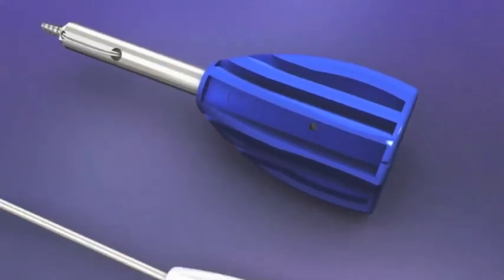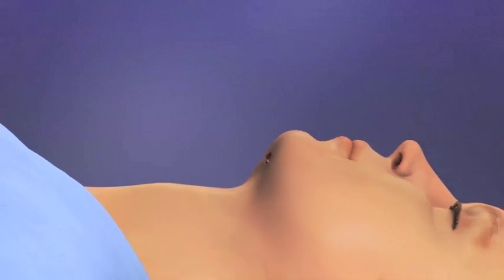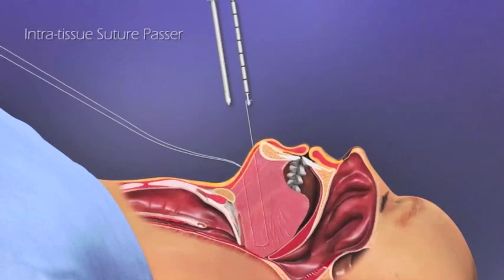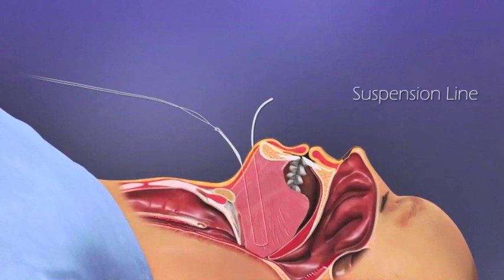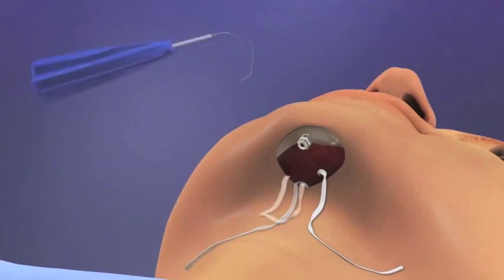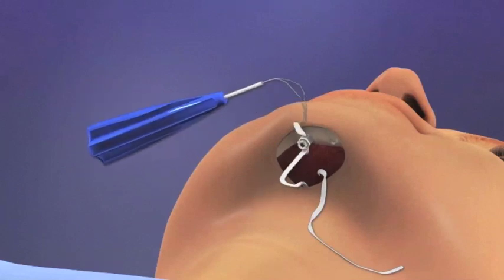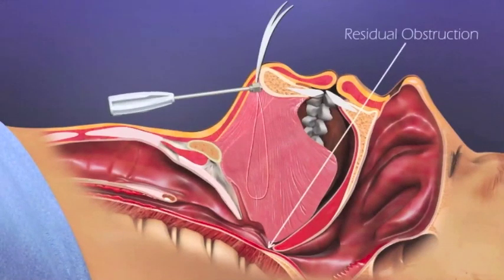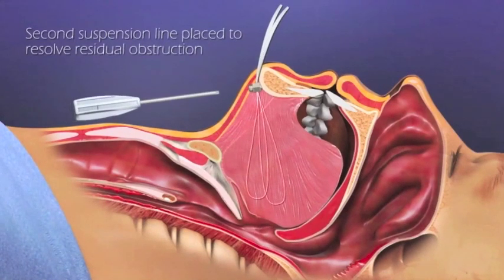Encore Tongue Suspension - Animation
Multi-loop, adjustable tongue suspension for the treatment of obstructive sleep apnea.